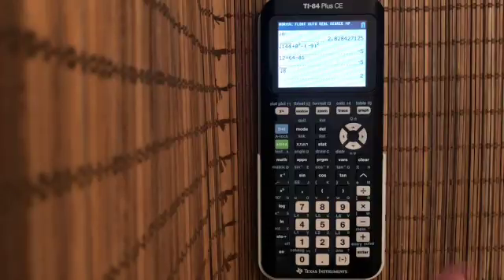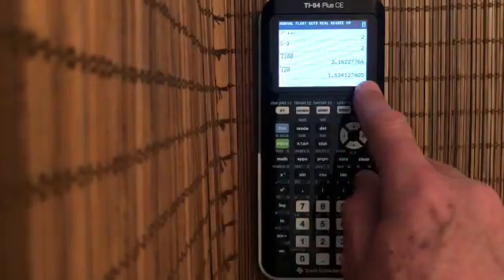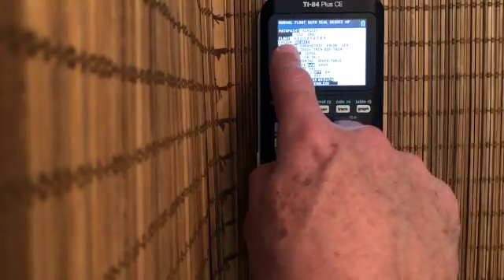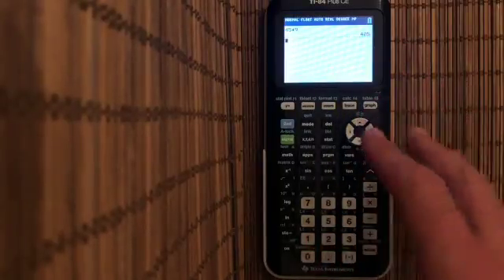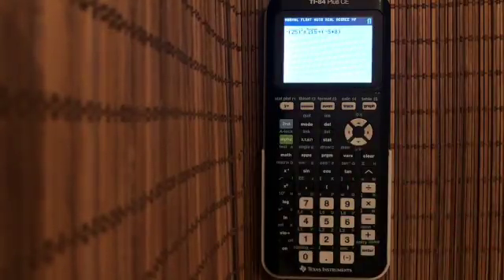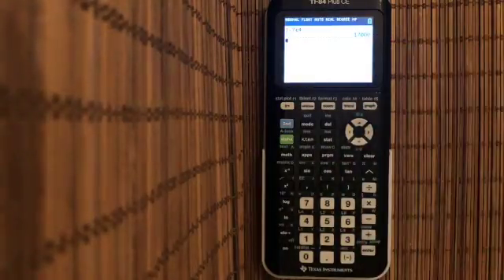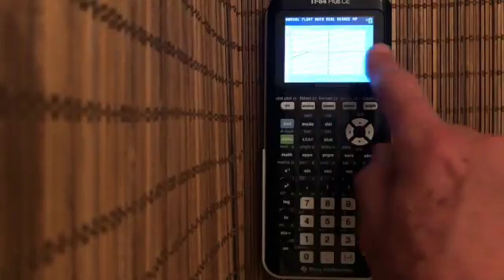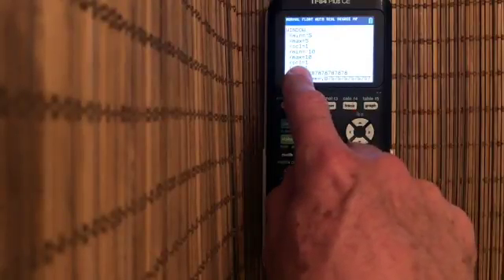TI83 and TI84 Part II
This video is about TI83 and TI84 Part II